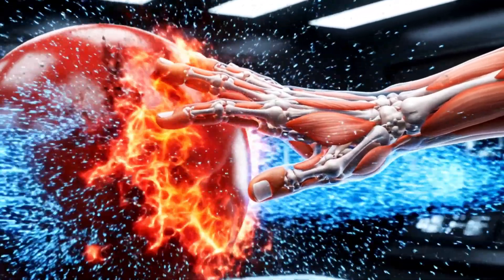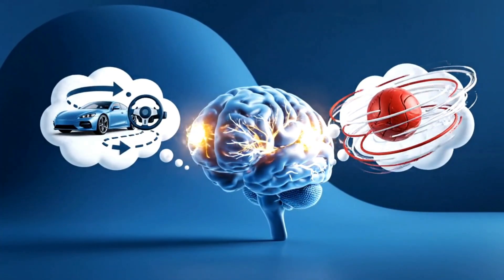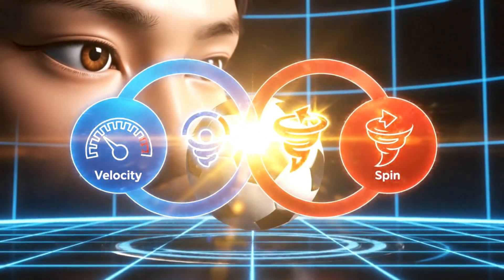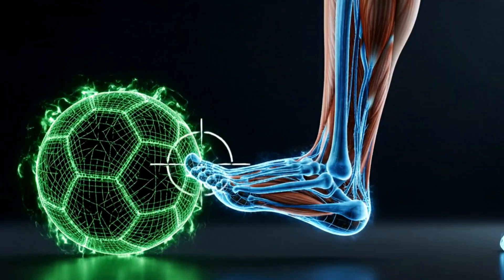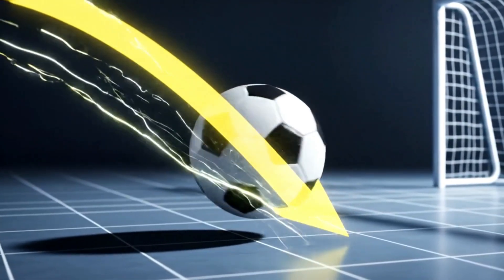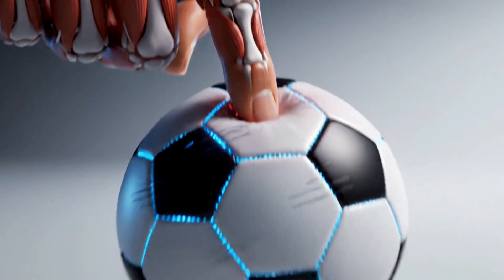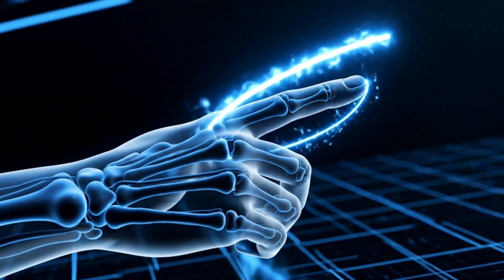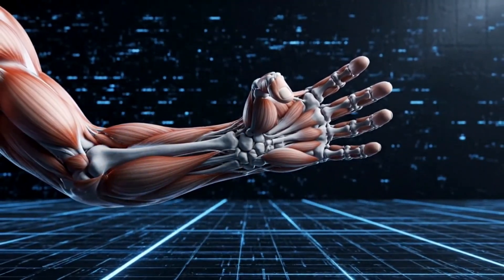Why Curved Soccer Balls Curve - Physics Explained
Why Curved Soccer Balls Curve - Magnus Effect Physics Explained

Learn the physics behind curved soccer balls! In this animation,
we explain the Magnus Effect - the real reason soccer balls curve
in mid-air using 3d physics animation.

⚽ WHAT YOU'LL LEARN:
• Why soccer balls curve (Magnus Effect explained simply)
• How air pressure creates the curve
• The role of spin in ball trajectory
• How professional players use this physics
• Real-world applications of the Magnus Effect

🎓 PERFECT FOR:
• High school physics students
• Soccer players wanting to understand their sport
• Curious minds learning everyday physics
• AP Physics learners
• IB Physics students

🎬 ANIMATION STYLE:
We use 3d animation to break down complex physics
concepts into simple, visual, easy-to-understand explanations.

📚 CONCEPTS COVERED:
Bernoulli's Principle, Magnus Effect, Air Pressure, Spin Rate,
Trajectory, Aerodynamics, Force Balance, Fluid Dynamics

• How Airplane Wings Generate Lift
• Why Friction Creates Heat
• Physics Behind Sports Performance

💡 KEY TAKEAWAY:
A soccer ball curves because of the Magnus Effect - spinning
air creates pressure differences that push the ball. This same
physics applies to baseball pitches, tennis serves, and even
flight aerodynamics!